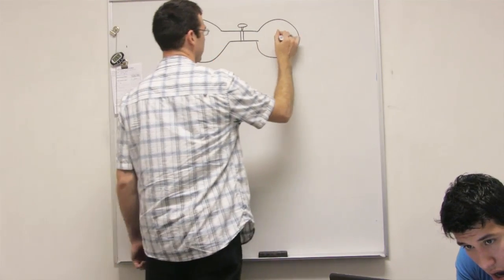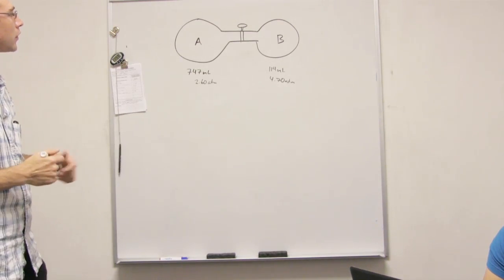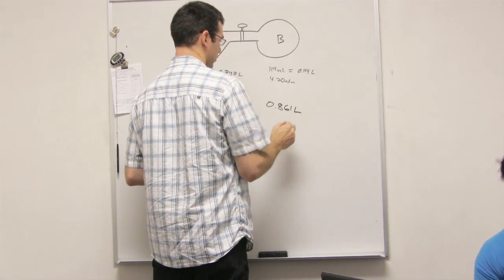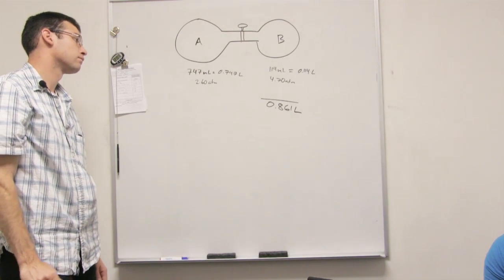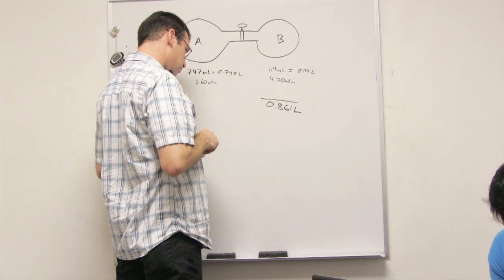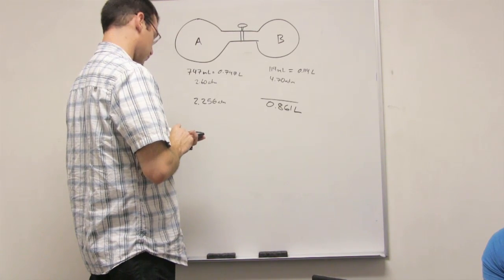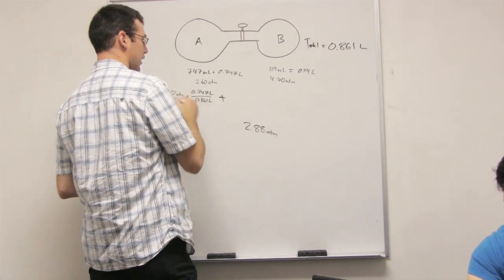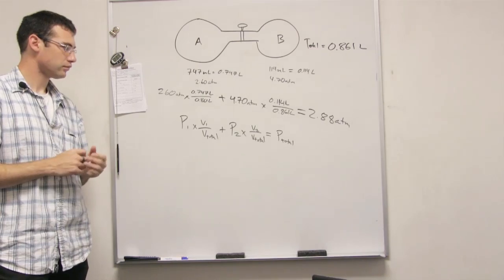Partial Pressures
This video explains partial pressures